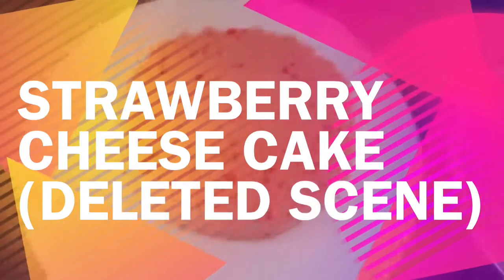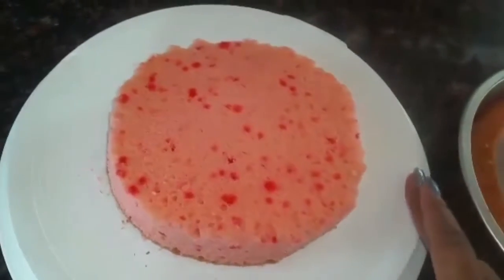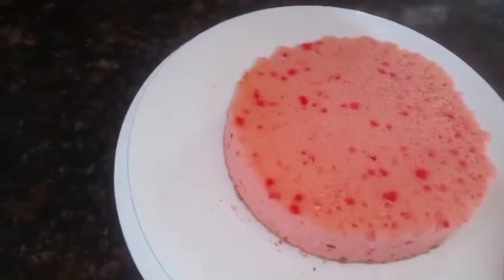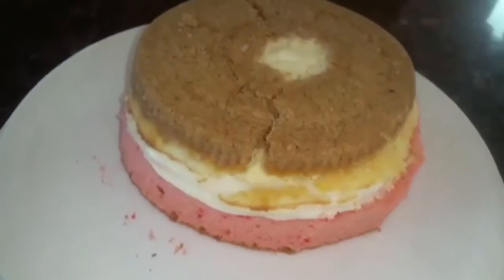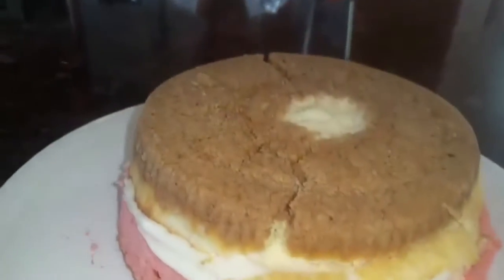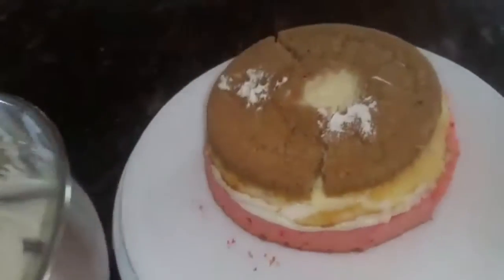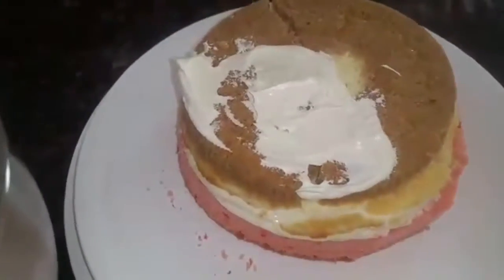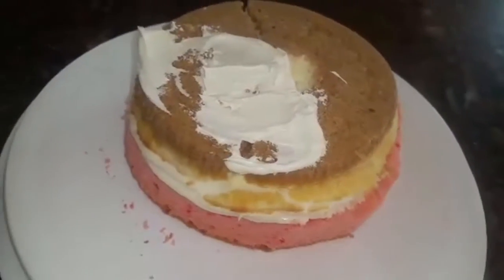Just Cooking:Strawberry Cheese Cake (Deleted Scene)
On This Deleted Scene, I Will Be Demonstrating How I Put My Strawberry Cheese Cake Together. I Hope You All Enjoy This